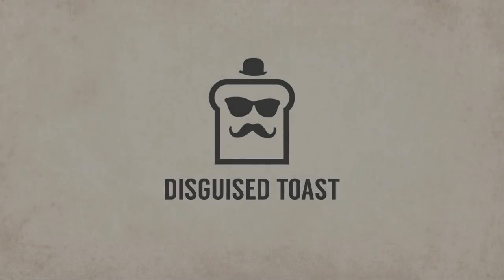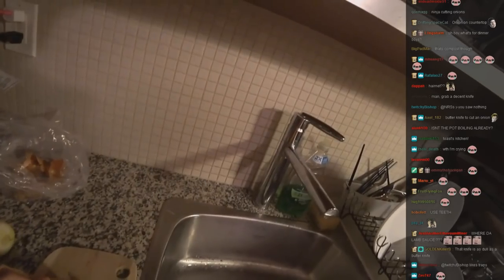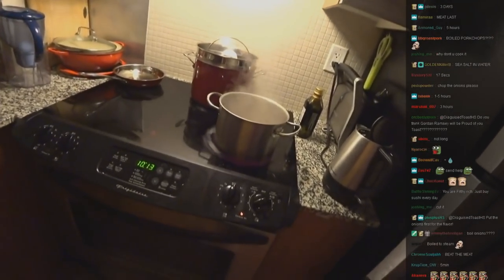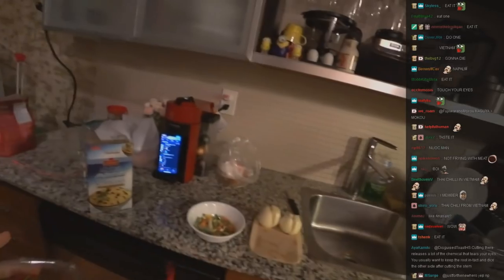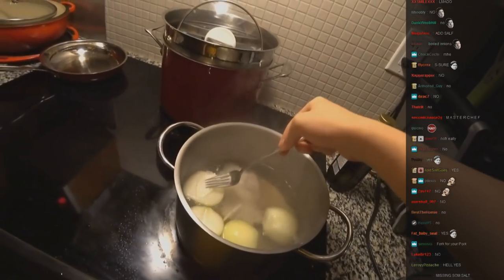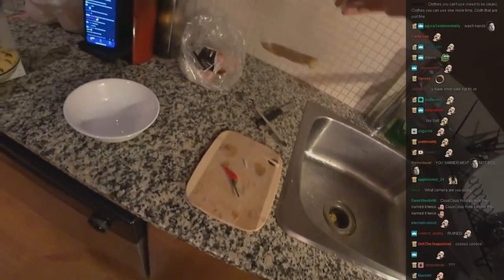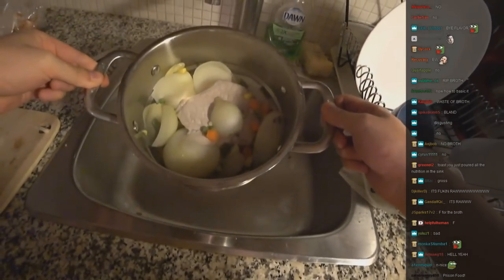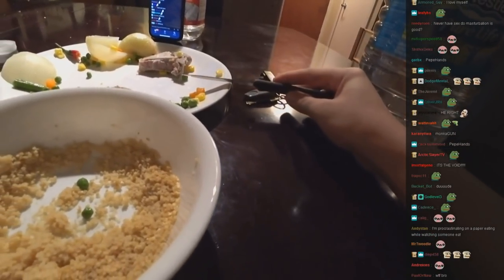Disguised Toast BOILS some Pork!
Disguised Toast shows off his expertise in the kitchen, preparing his signature dish - Boiled Pork.

Edited by:
A_tothe_D